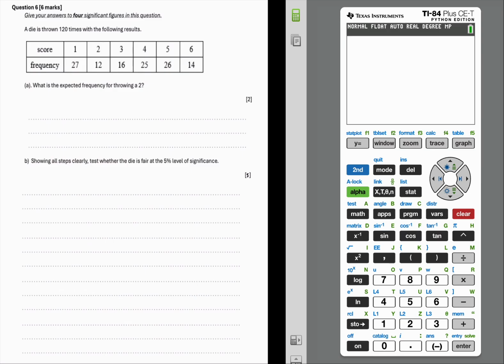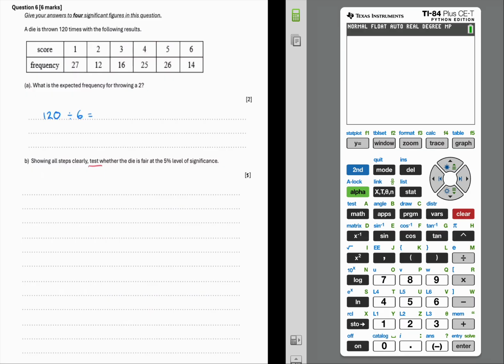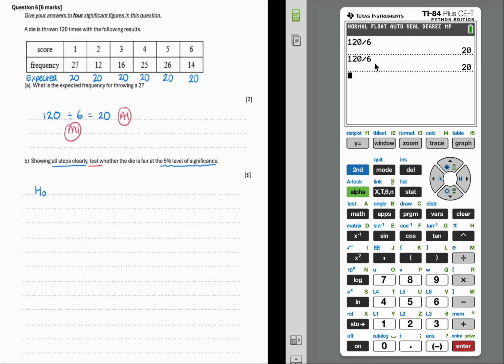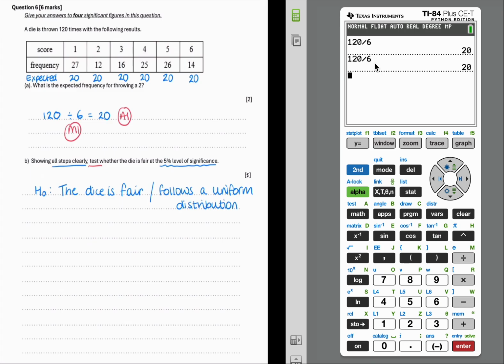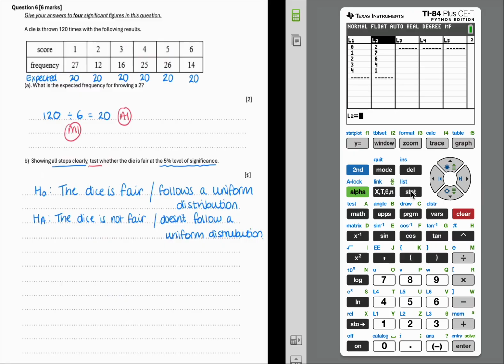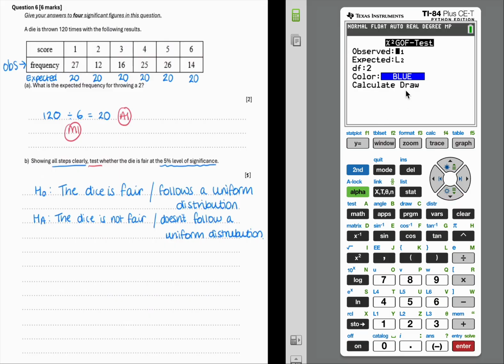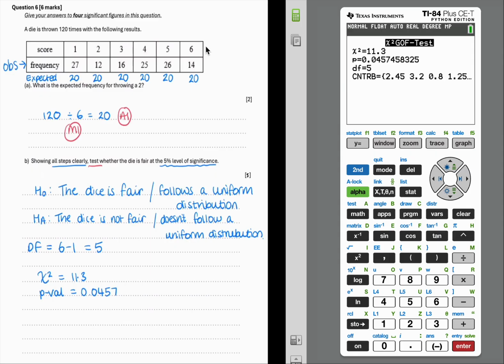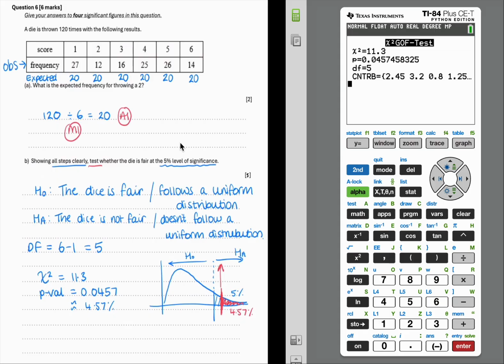Chi squared Goodness of Fit (GOF) - SLAI Paper 1 worked example with TI-84